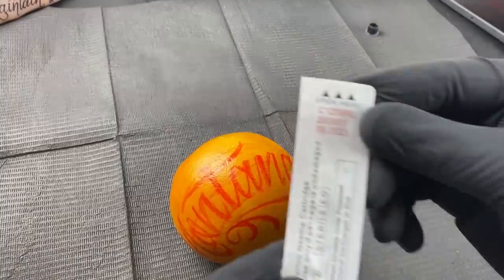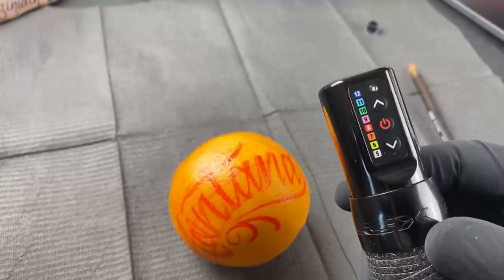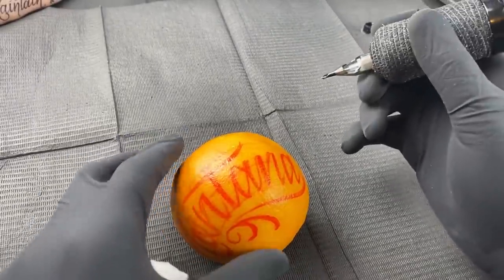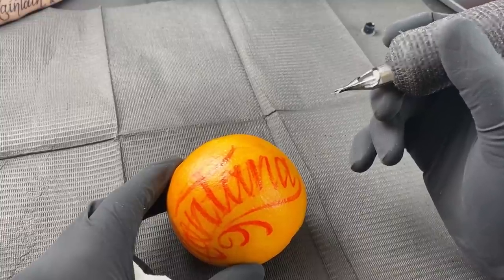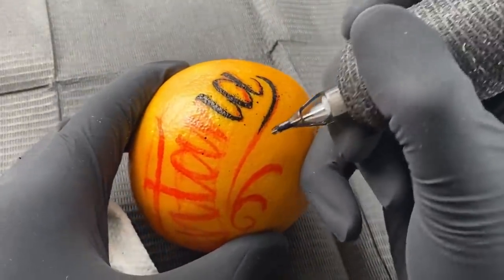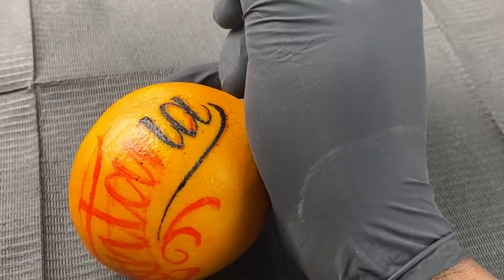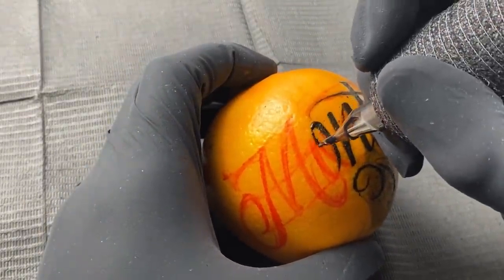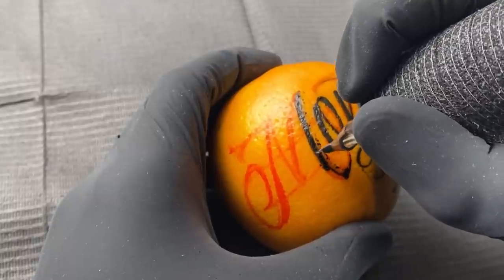TATTOOING BOLD SCRIPT LETTERING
⚠️Download custom brushes for the Procreate app‼️

How to use the procreate app and brushes